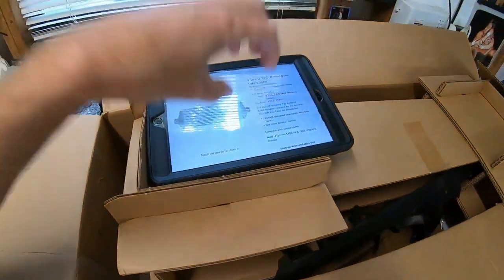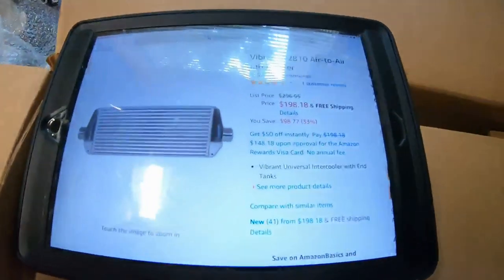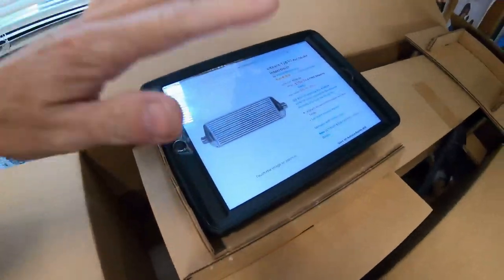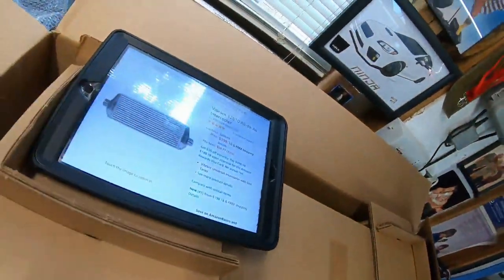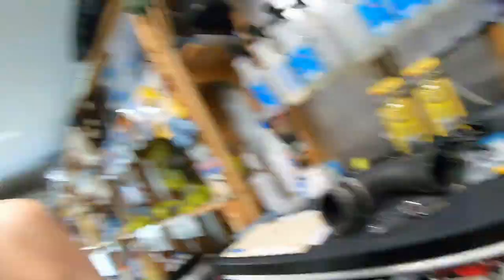2018 VW GTI SE Ep.154: Changing Up the Intercooler?